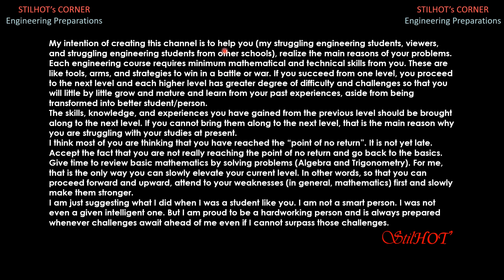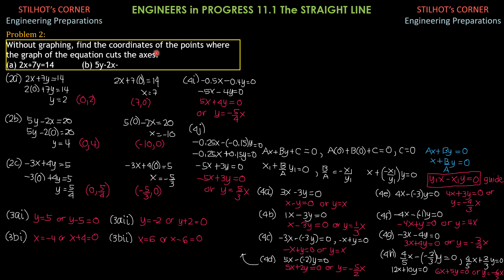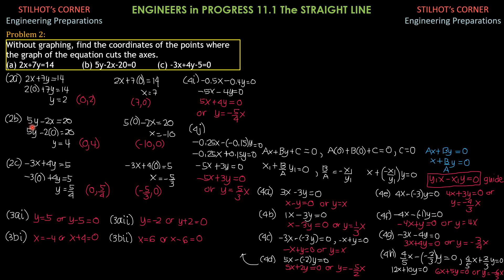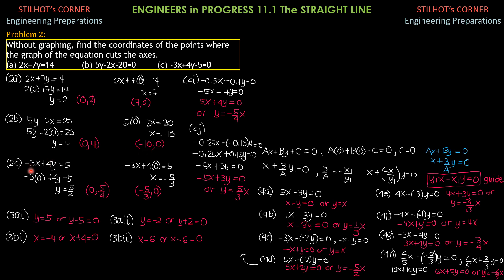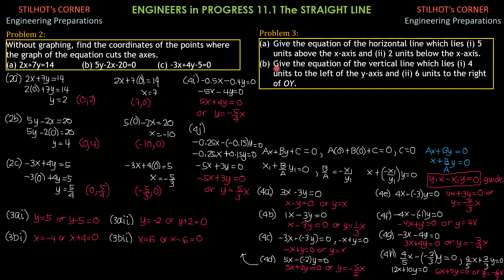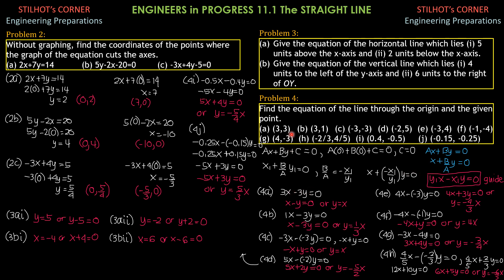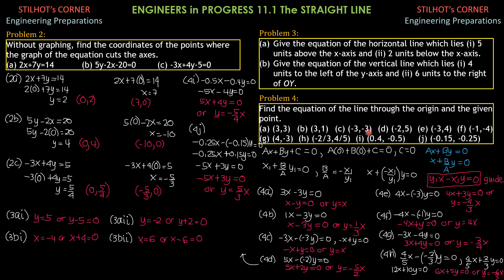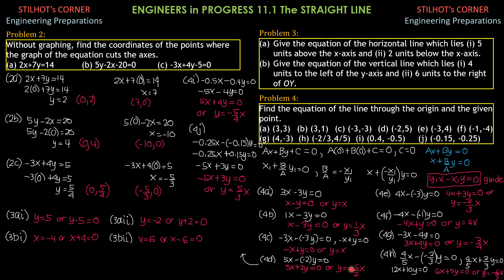The STRAIGHT LINE, ENGINEERS in PROGRESS 11.1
This video discusses problems about straight lines as preliminary concept to aspiring STEM-track students.